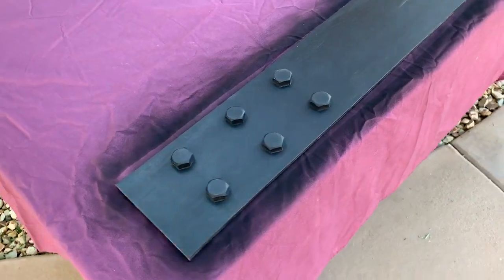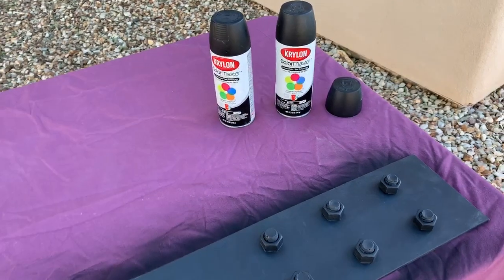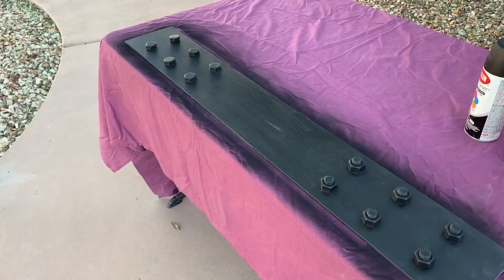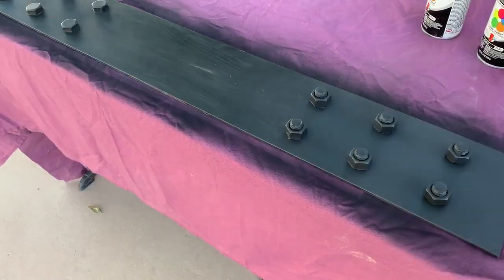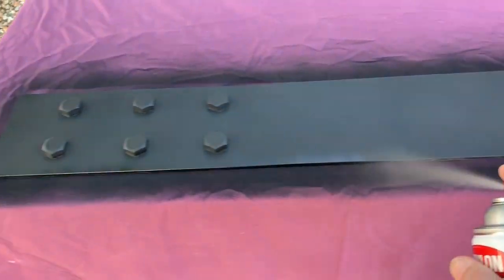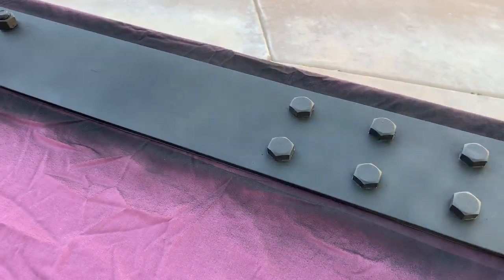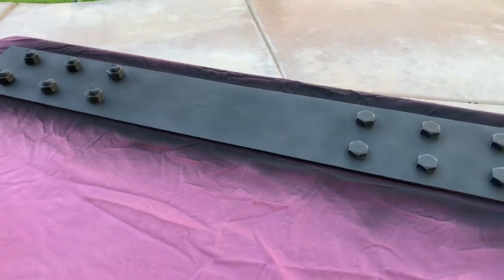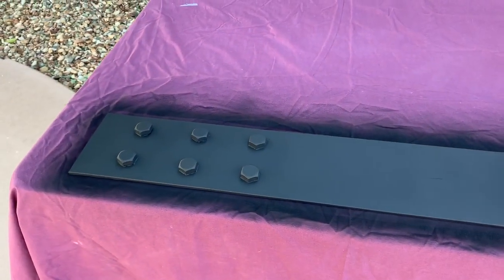Preparing Flexible Beam Straps and Hangers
Before installing on to Volterra’s faux wood beams, you can prepare flexible beam straps with spray paint. Watch this video as we show you a simple way to do it.

Faux beam straps manufactured by Volterra Architectural Products are designed to hide gaps and accent both faux wood or real wood ceiling beams. They are manufactured with an incredibly flexible and durable resin material which makes them easy to trim, paint, and install. In this video, we show you how to quickly and accurately trim a faux beam strap. All you need is a steel frame and a razor blade for a perfect cut.

Follow Volterra Architectural Products on Social Media!